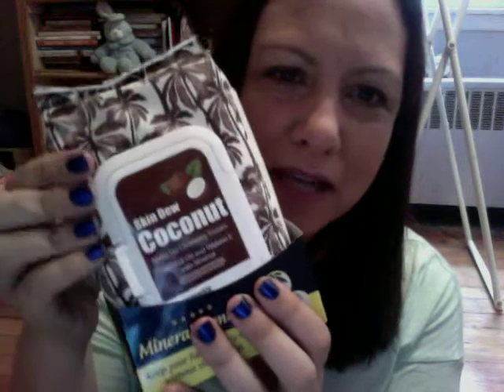MARSHALLS HAUL! (SMALL HAUL)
A FEW CUTE ITEMS FROM MARSHALLS!